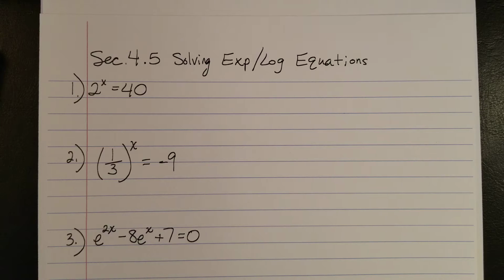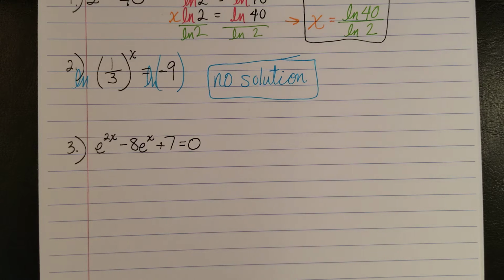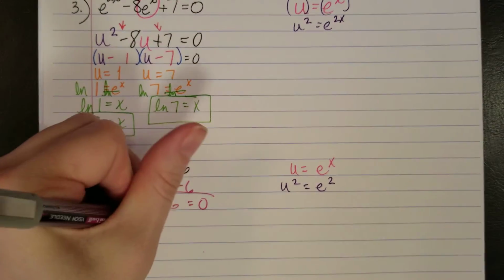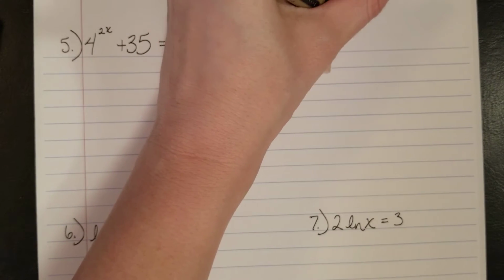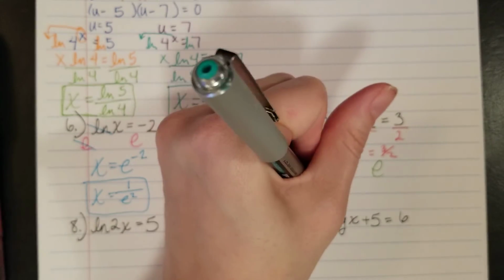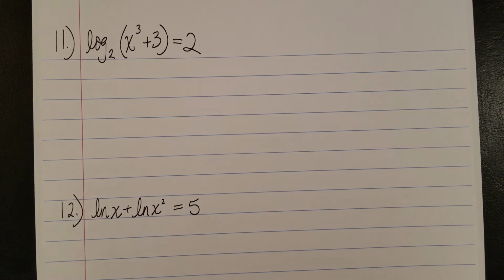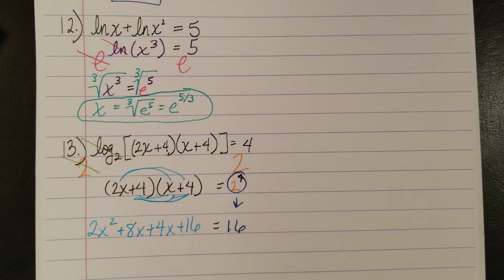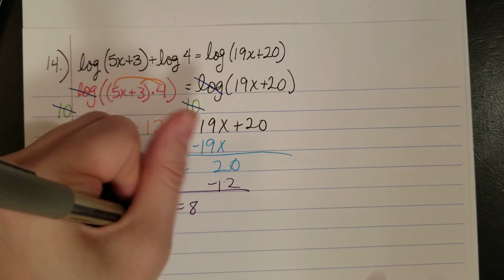Sec. 4.5 - Log & Exponential Equations (part a)